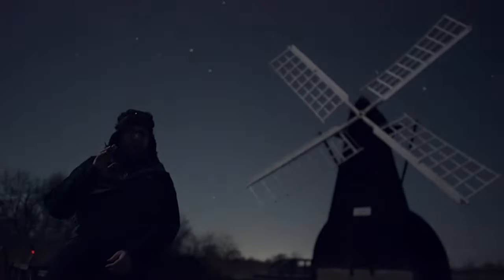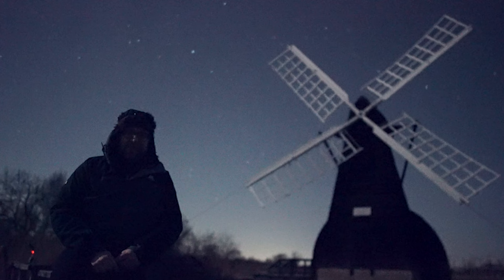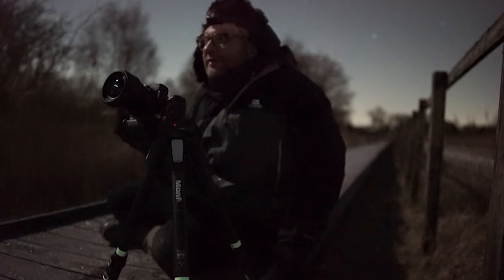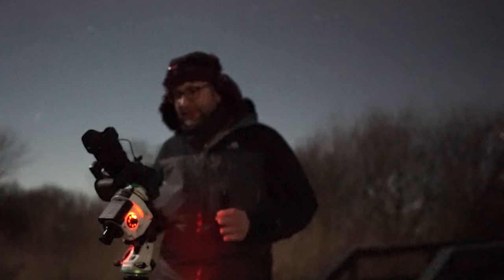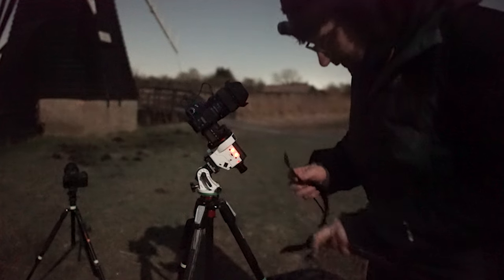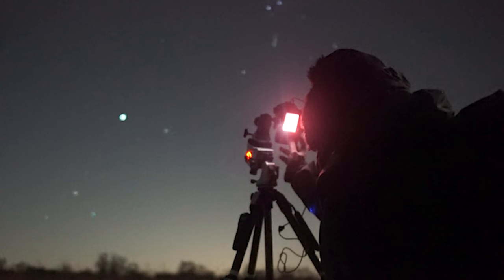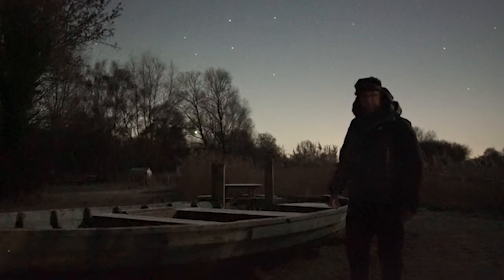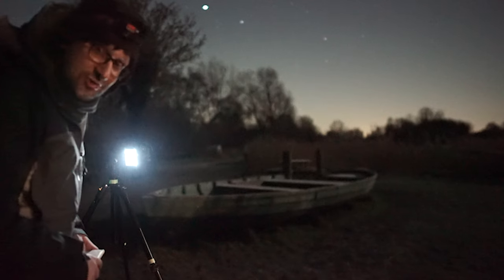A Cold Night on the Fen | A Nightscape Journal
During the recent cold snap in the UK, I spent a night under the stars at Wicken Fen in Cambridgeshire.  Join me on my nighttime adventure photographing the beauty of the night sky above this remarkable place.

I use this channel to share my experiences of being out in the landscape at night photographing the night sky.  I want to inspire others to give it a go, and also provide a route for those who can't get out to enjoy some of the experience.  You can see more of my work on my website or social channels below:

I tend not to publish tutorials as there are far better photographers out there who do that very well. Some of the other channels that I enjoy watching and would highly recommend include are listed below (in no particular order!):